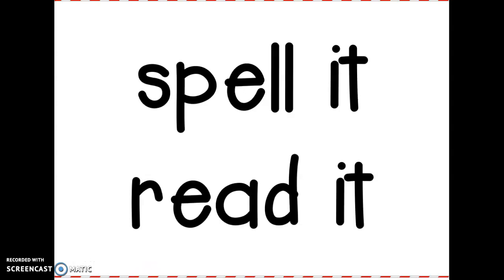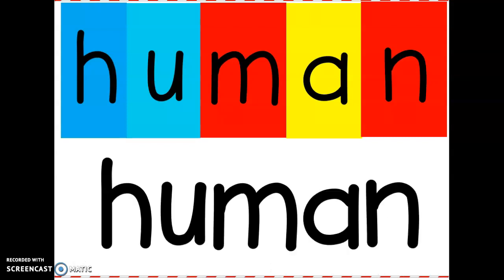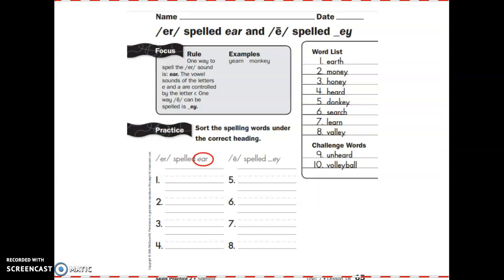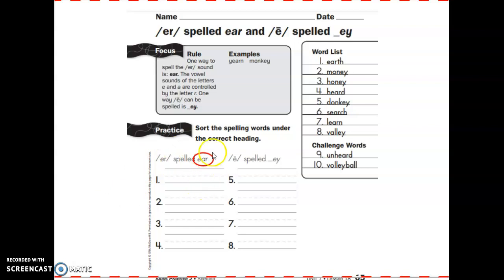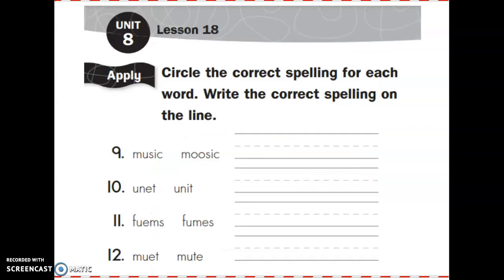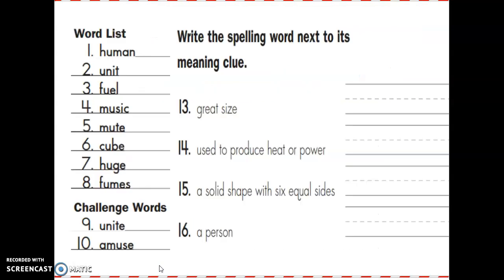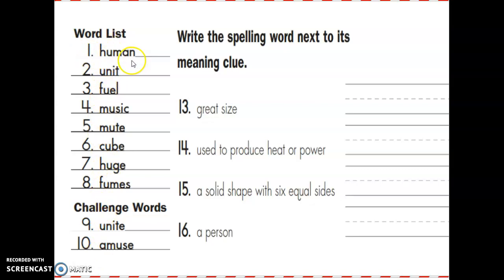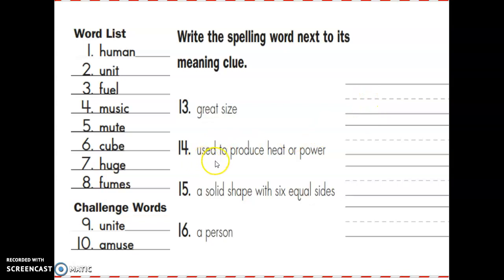Long u pg 113 & 114